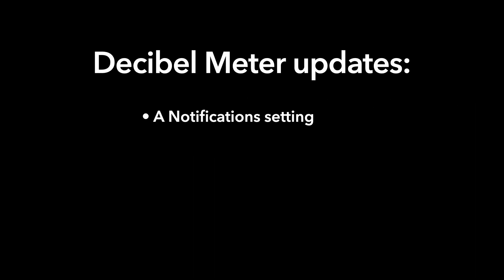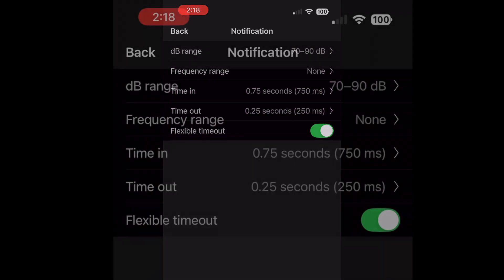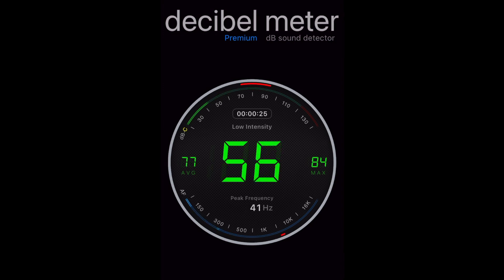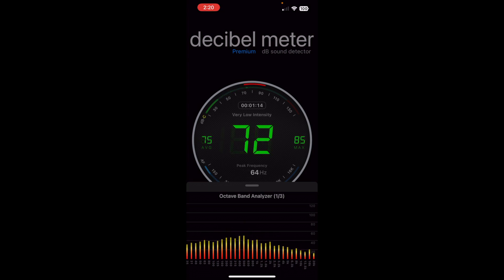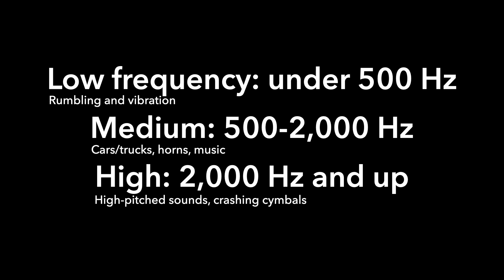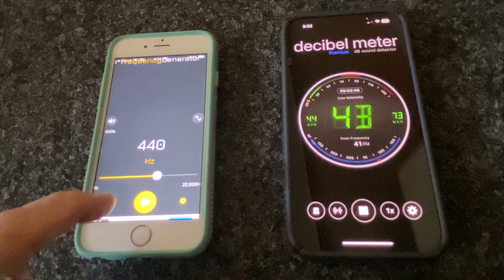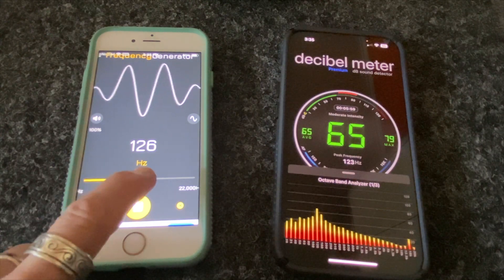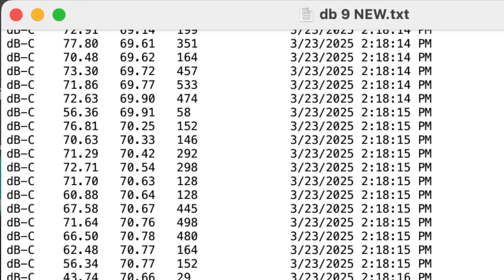Top DIY soundproofing tool gets better! Decibel Meter app new features explained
Decibel Meter is a reliable and affordable noise meter app for iPhone and iPad. And it's getting even better. The developer (Ashraf Thoppukadavil) made some updates that improve its features and performance. In this video, we'll demonstrate these updates, including a demo that pairs a frequency generator app to Decibel Meter's new octave band meter!